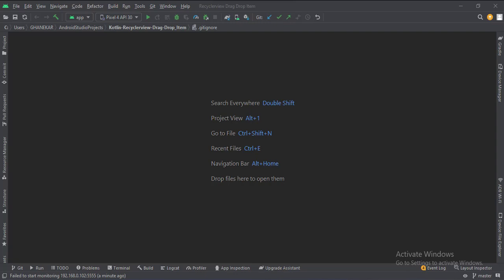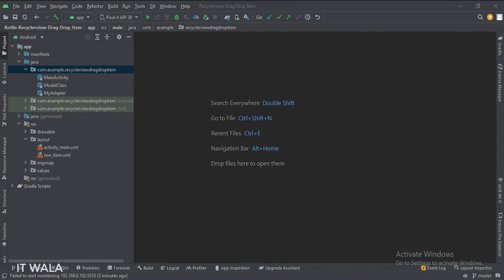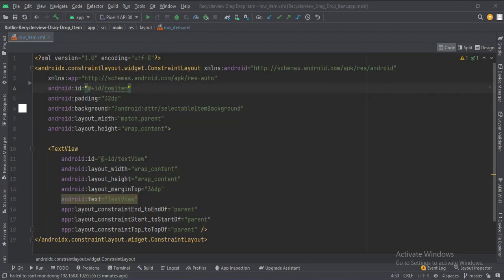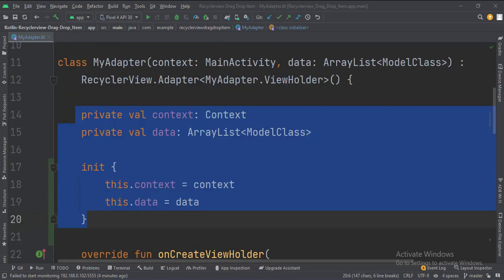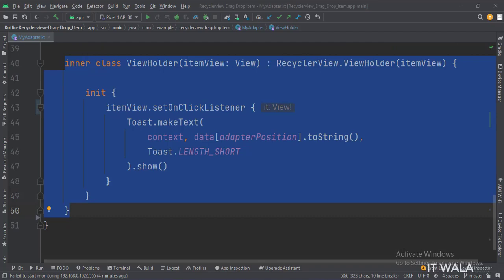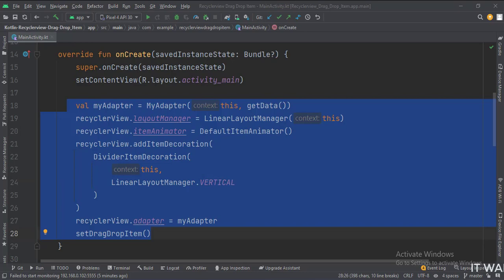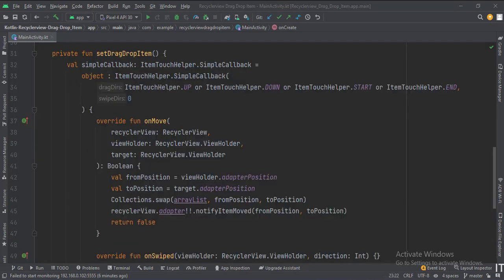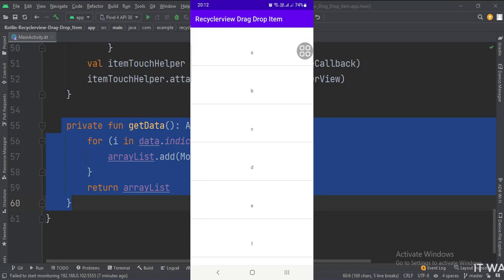ANDROID - RECYCLER VIEW DRAG DROP ITEM FUNCTIONALITY || TUTORIAL IN KOTLIN